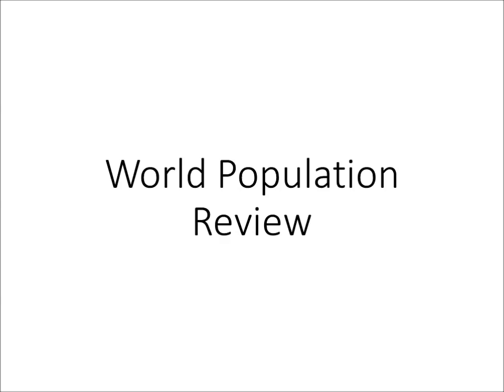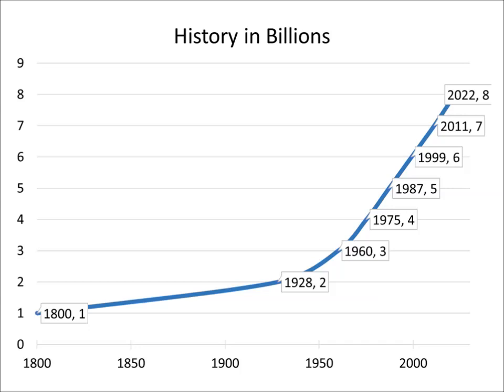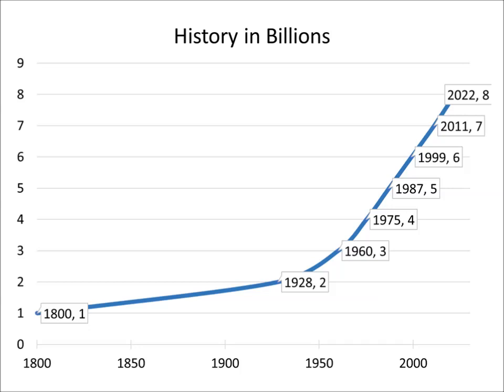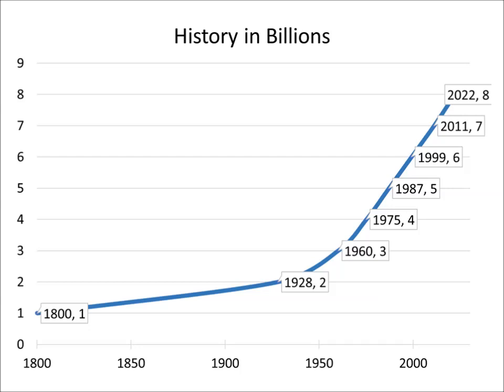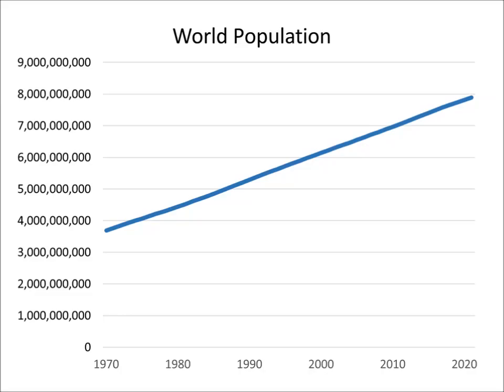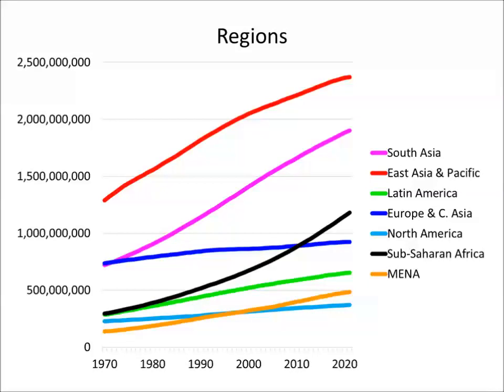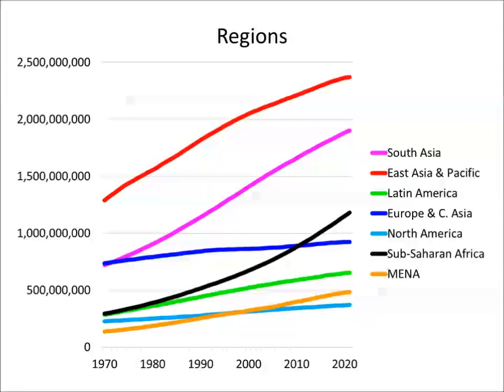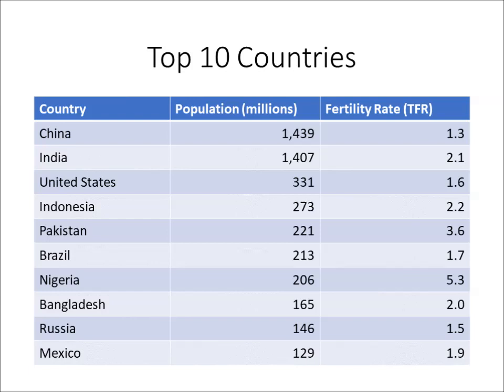World Population Statistics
Going over population statistics.